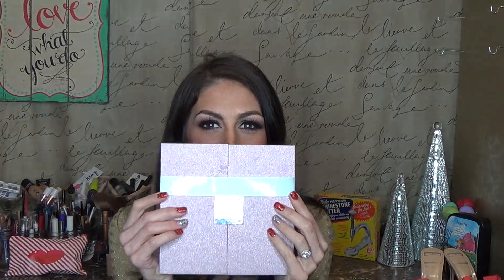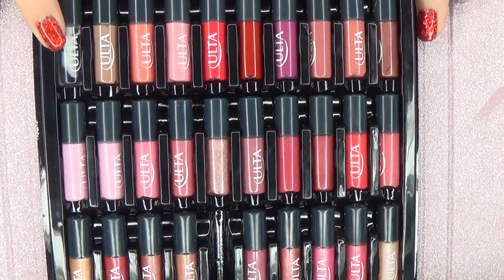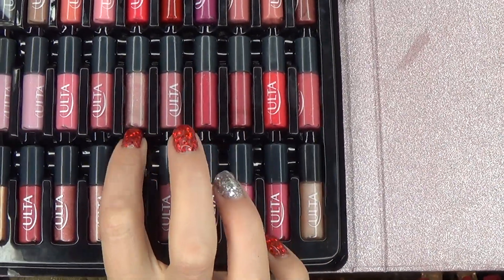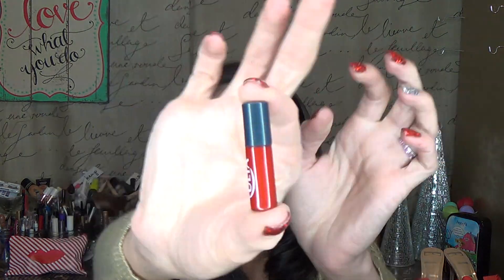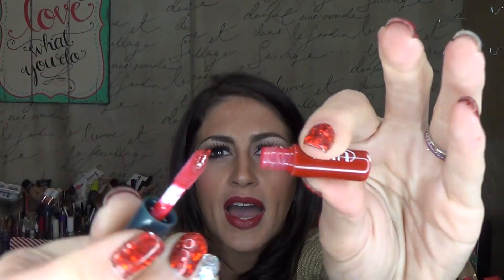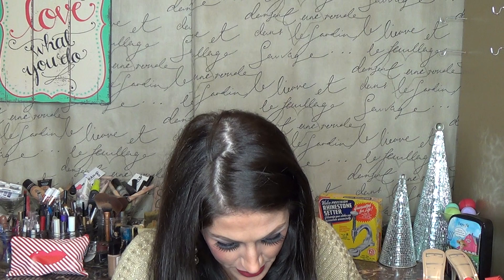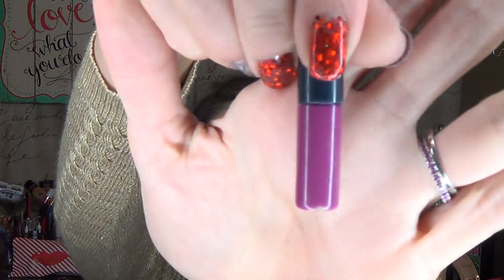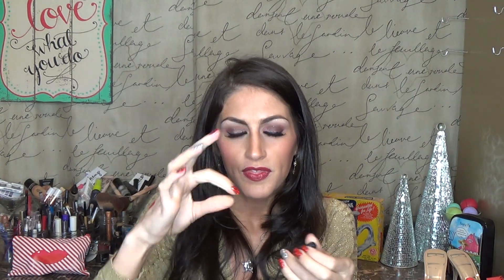*CLOSED* 21 DAYS OF GIVEAWAYS!!! DAY 23!!!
Merry Christmas!!! WINNERS ANNOUNCED MON DEC 30